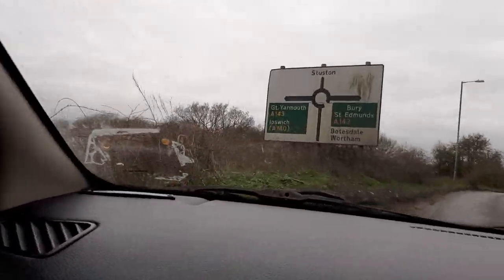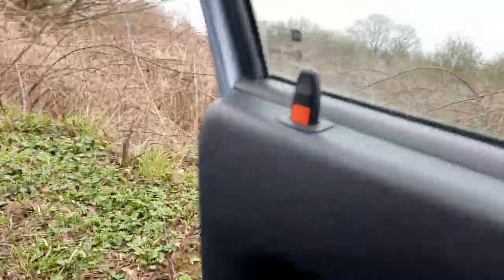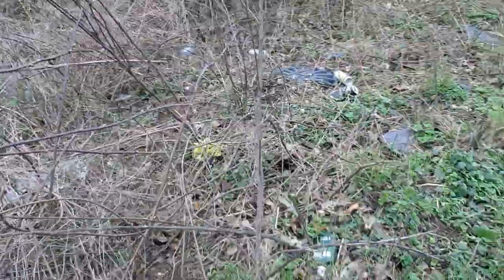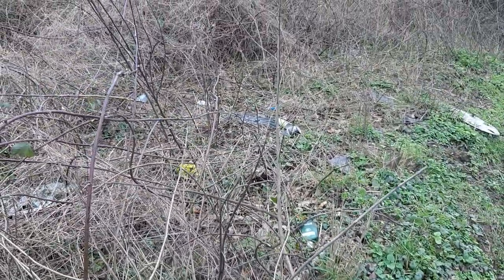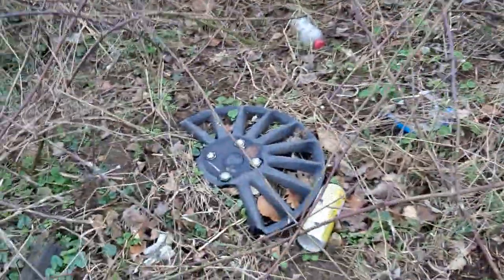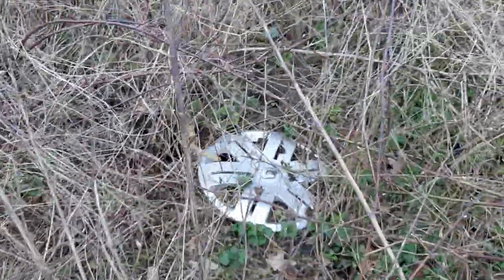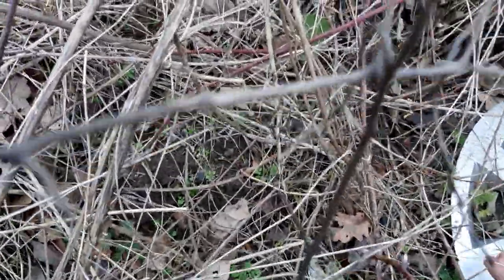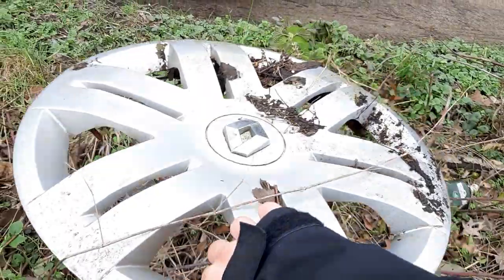3 IN 1 hubcap finds!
The ford has been repeated but all complete and at least the renault isn't a fake which is nice! Obviously I took the uni